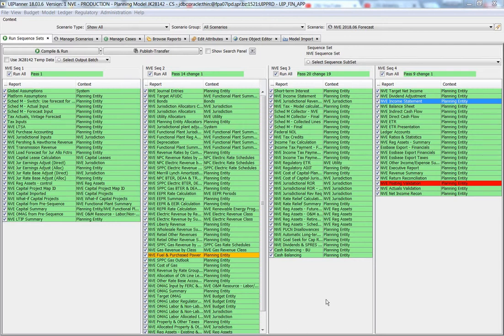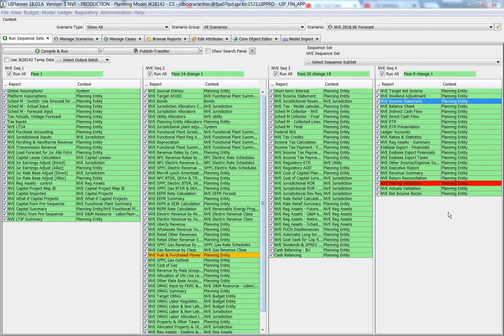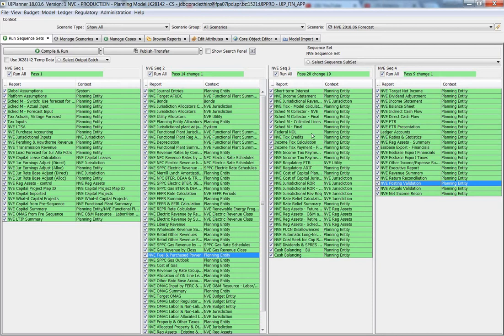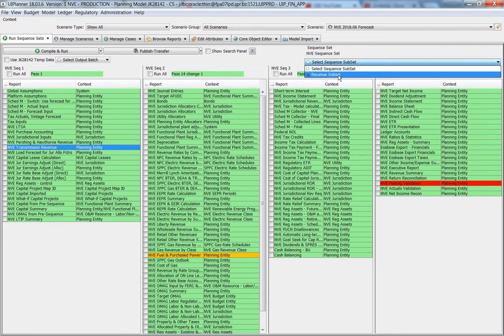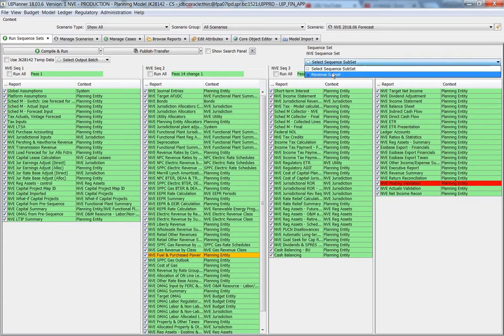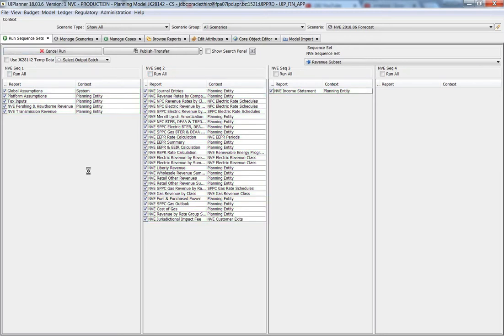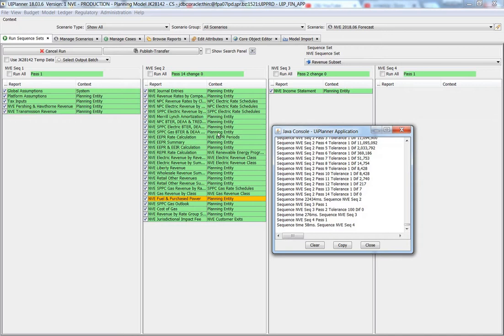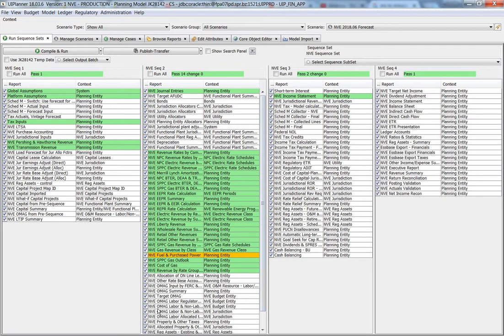How to run sequence sets in UIPlanner